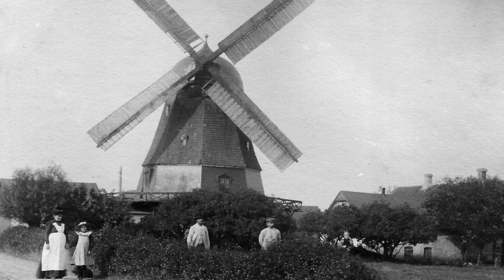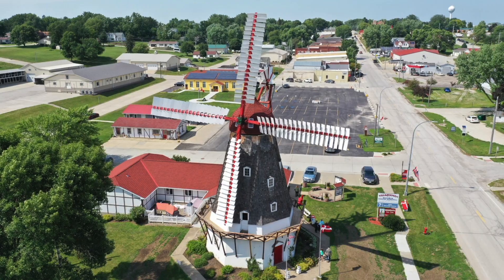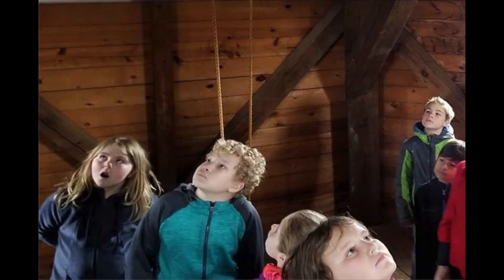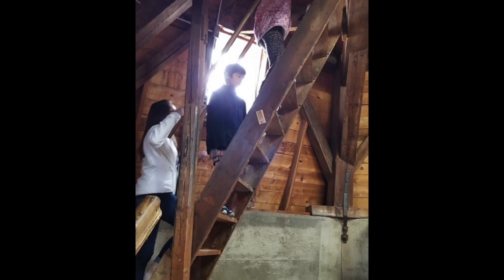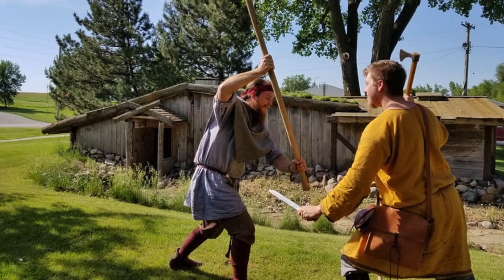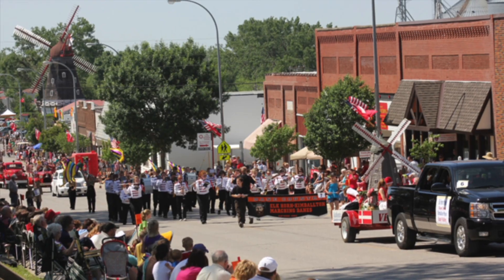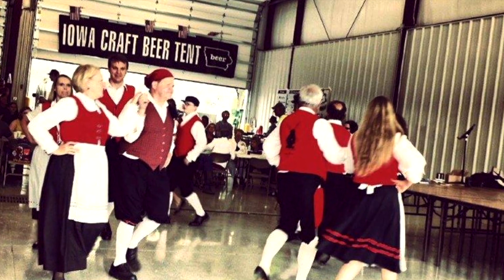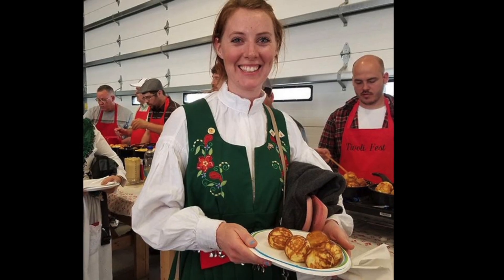Denmark WO Passport_0322